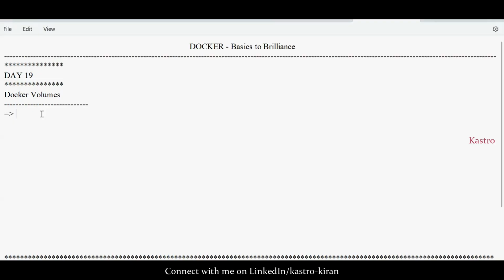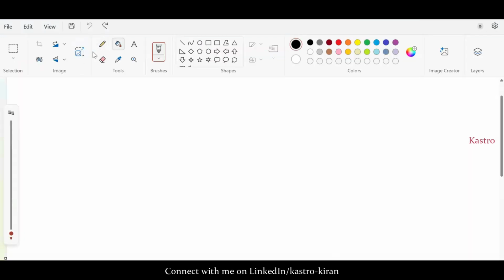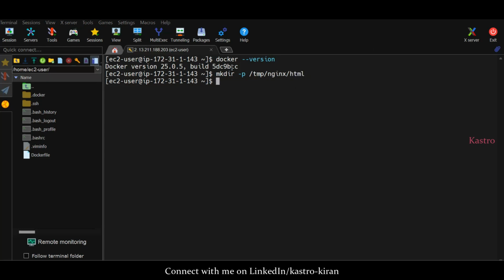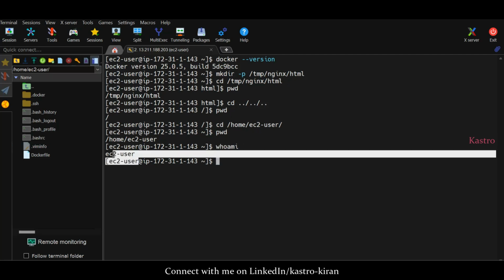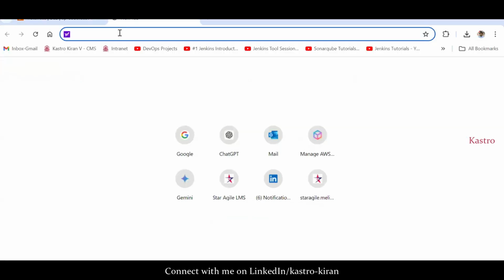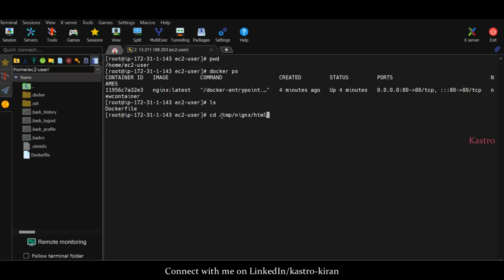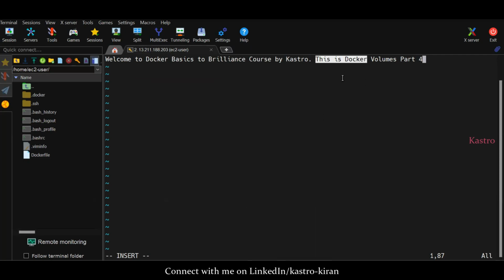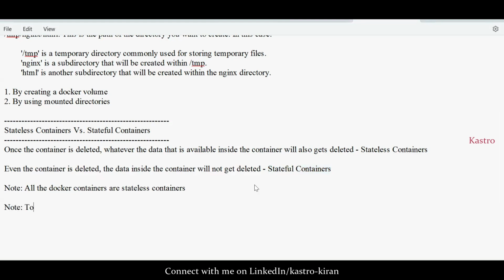Docker | 19 | Binding the Mount Volumes | Stateless Vs Stateful Containers | Kastro Kiran V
For technical discussions on DevOps, join the WhatsApp group, if interested